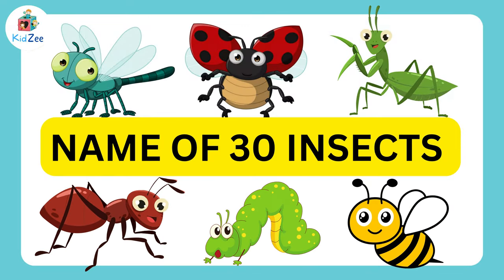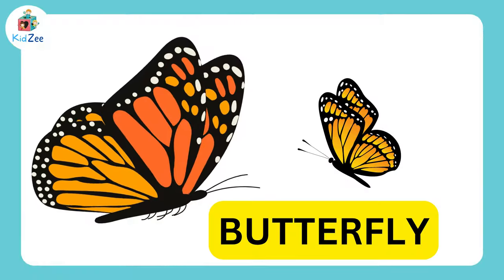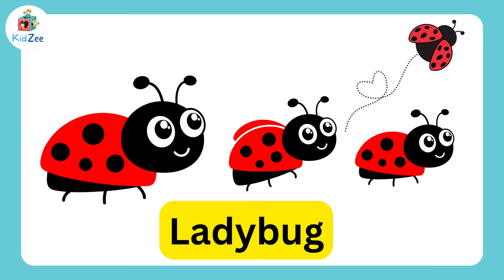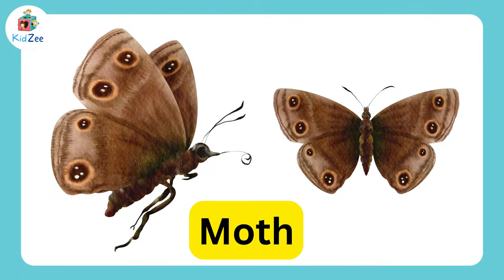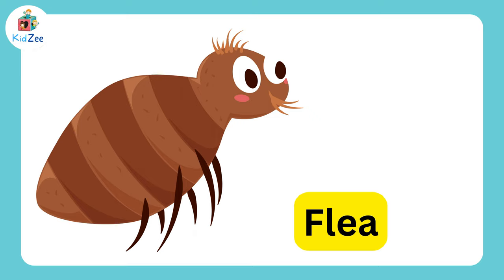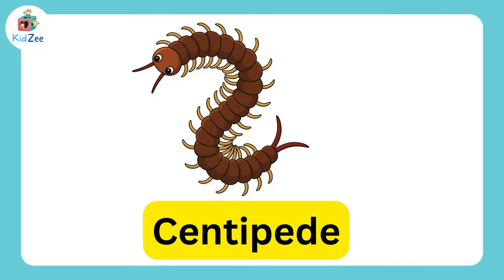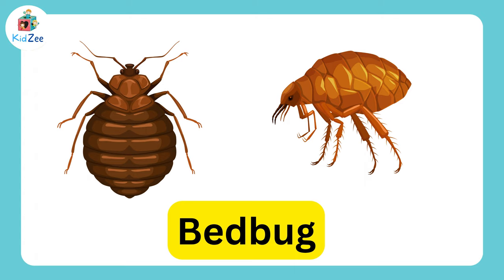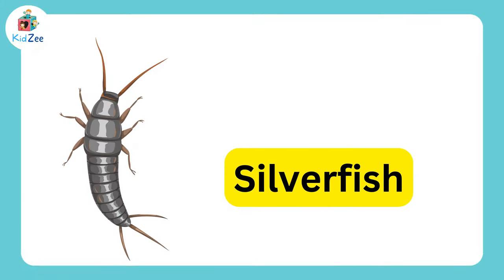30 INSECTS NAME | NAME OF 30 INSECTS | INSECTS VOCABULARY | INSECTS WITH PICTURE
30 INSECTS NAME | NAME OF 30 INSECTS | INSECTS VOCABULARY | INSECTS WITH PICTURE